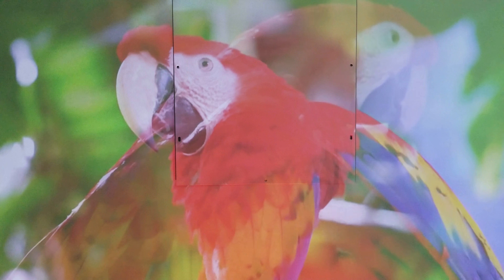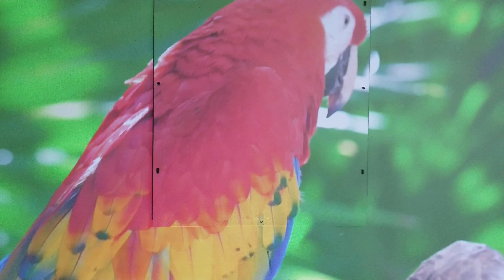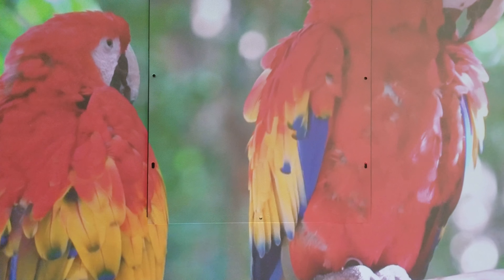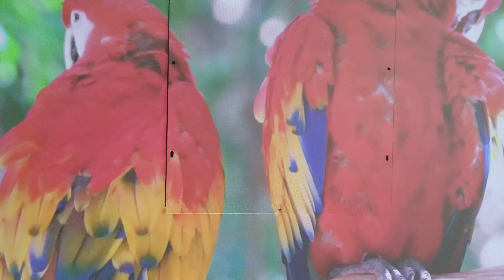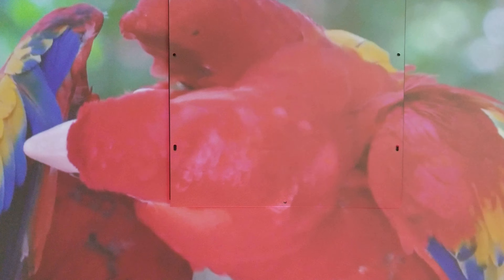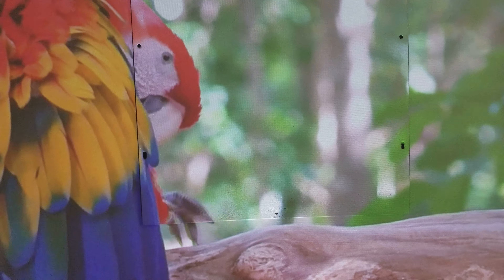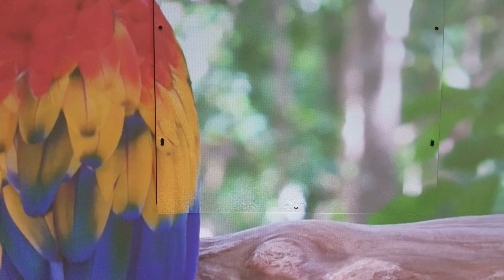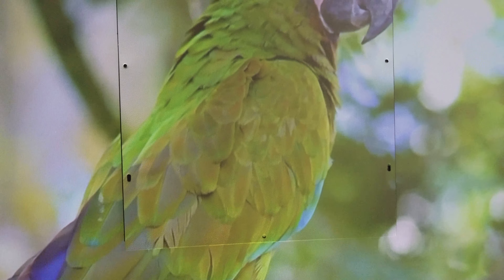Ambient light fighting projection screen progress!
Down to 4.83% paint additive which means reduced raw material costs and additional customer savings.

A happy side effect is a degree of increased gain in our DayStar Formula (.6 to roughly .7 per light meter).

Also easier to spray and will require fewer coating = more savings!